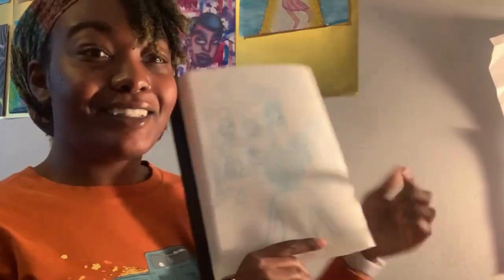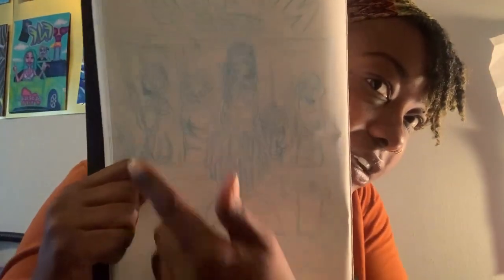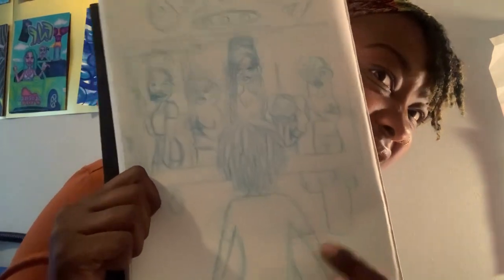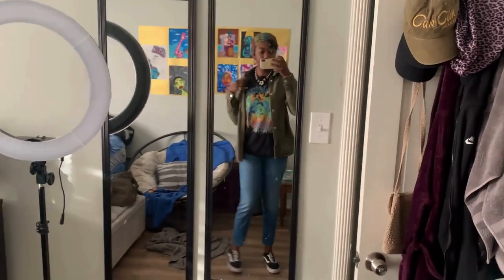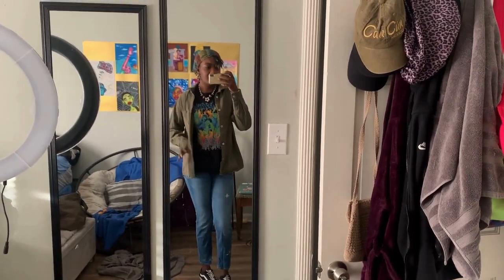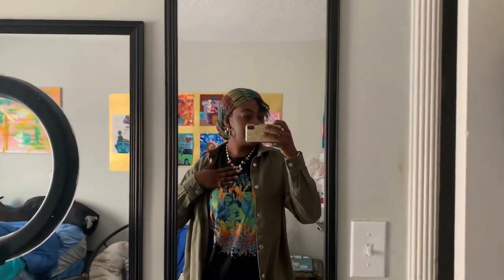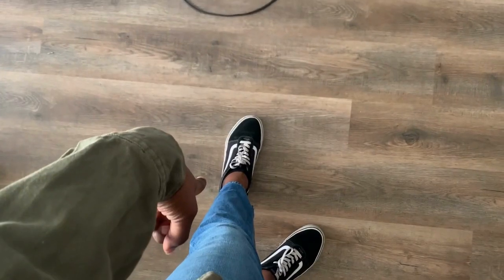Starting New Art Projects and More!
Hey y'all! This week's vlog features me starting some new creative projects, moments with the creatures, and more!

(Intro)- I'm Her- Queen Naija ft Kiana Ledé